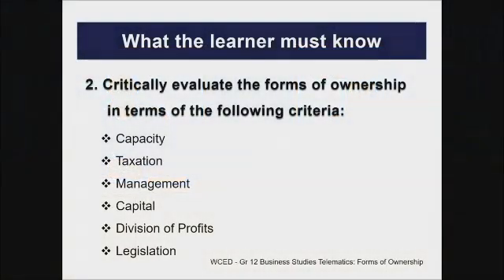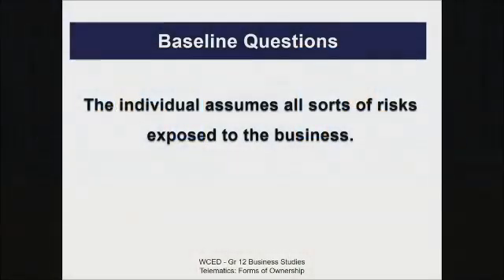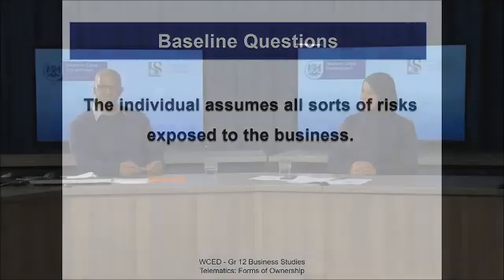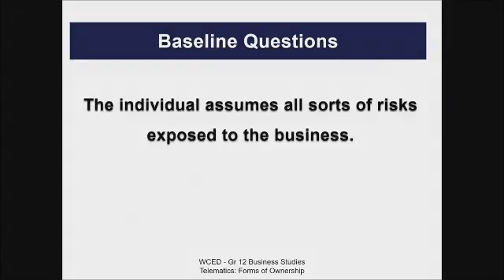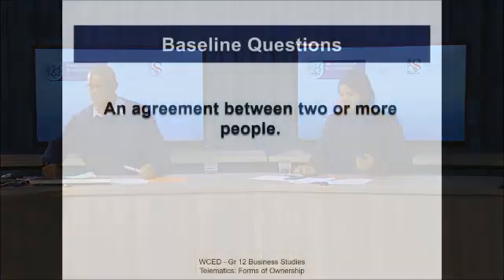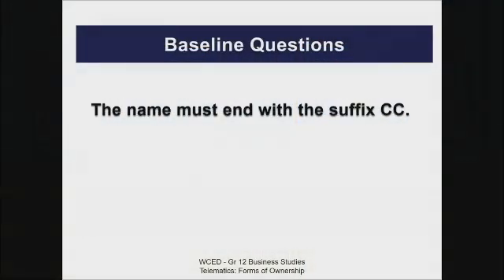Bussiness Studies 17 August 201601